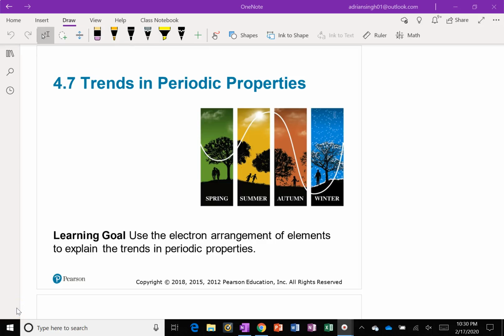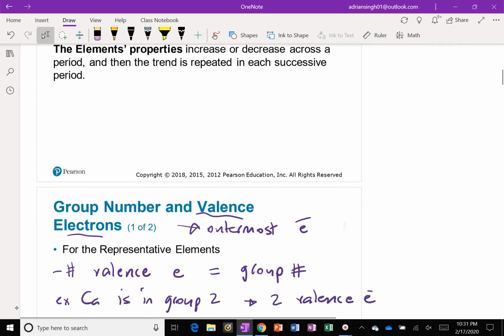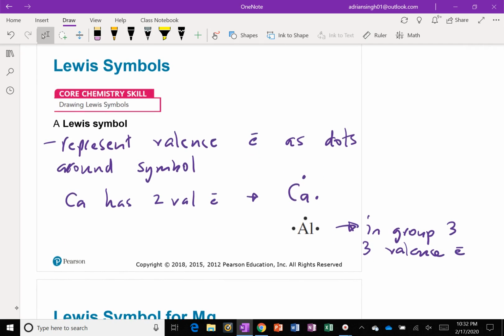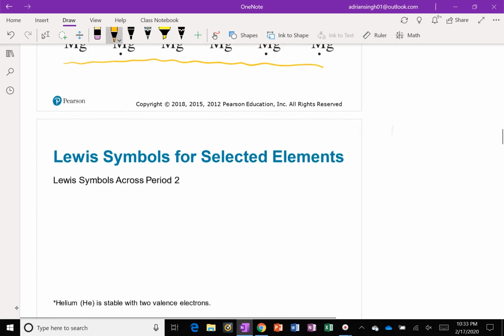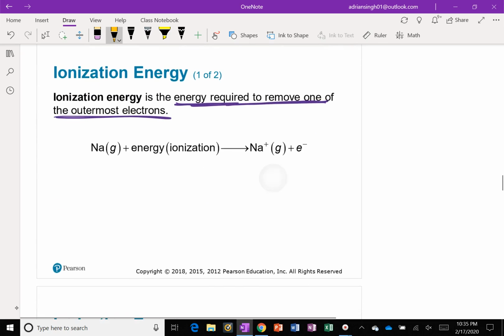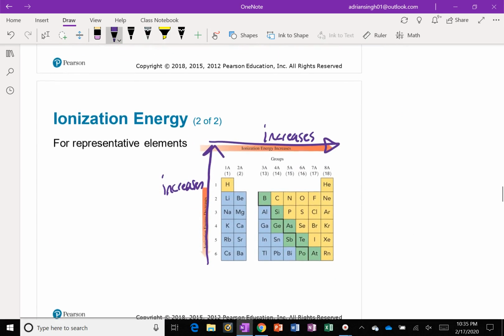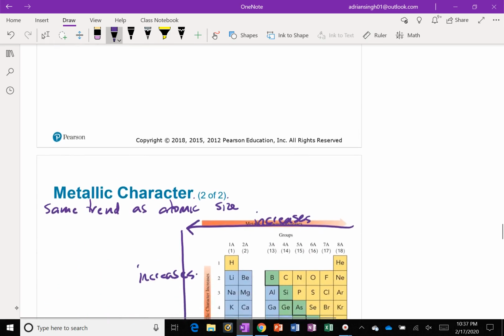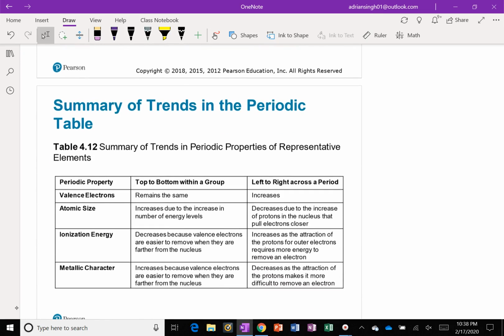1154 Elements and PT - Periodic Trends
0:00 intro to trends, representative elements reminder
1:11 valence electrons trends
2:11 lewis symbols trends
3:28 atomic size trends
4:42 ionization energy trends
6:14 metallic character trends